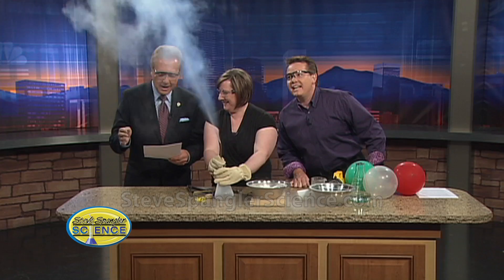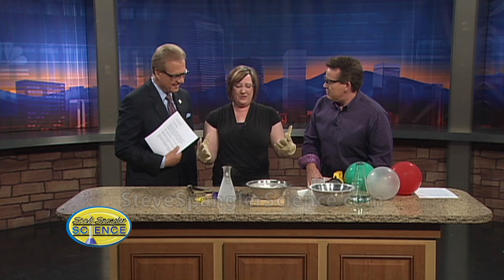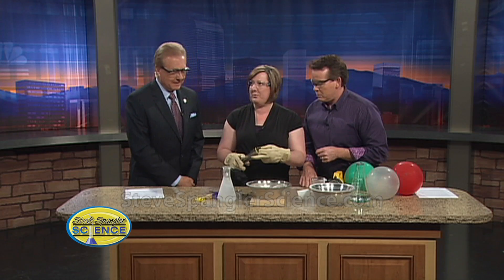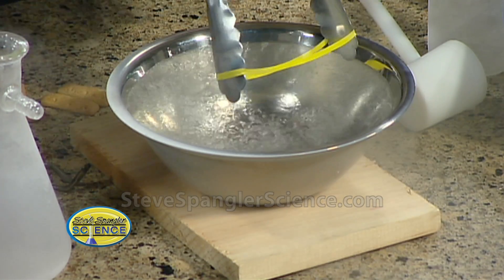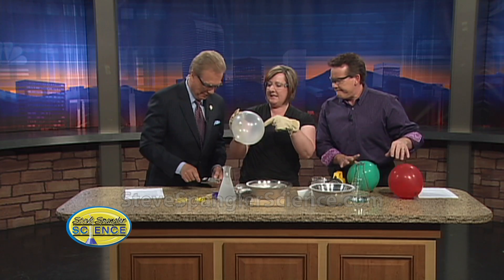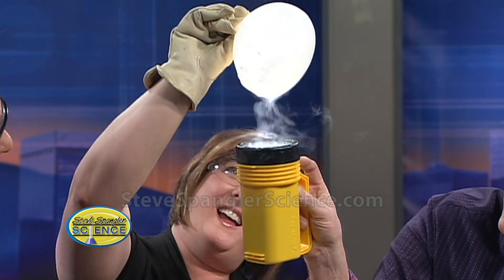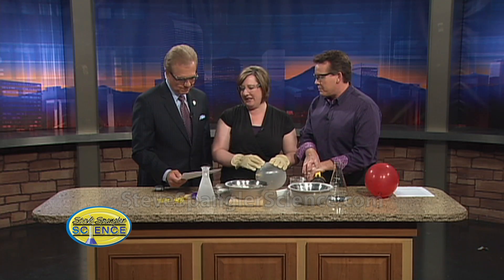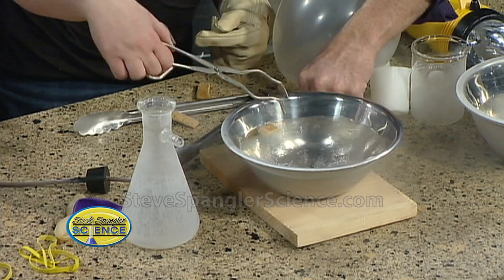Sub-Zero Science - Julie Gintzler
After twenty years as a teacher, Julie Gintzler left her classroom of 23 children and created a program designed to get students and teachers excited about science. The program is called Sub-Zero Science and it's touring Colorado elementary schools during the 2010/2011 school year. The assembly-style program is filled with eye-catching experiments and hands-on demonstrations that explore the states of matter and changes in extreme temperature.